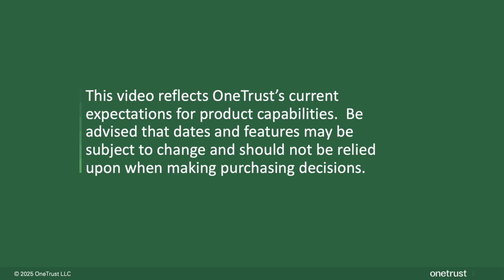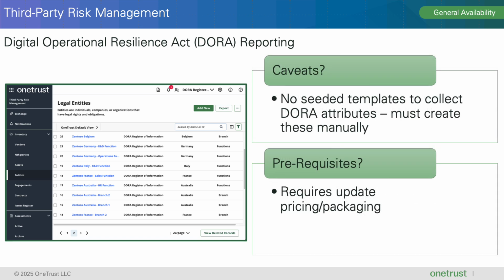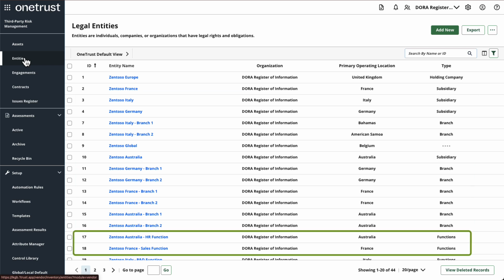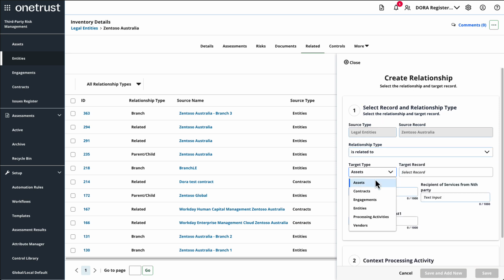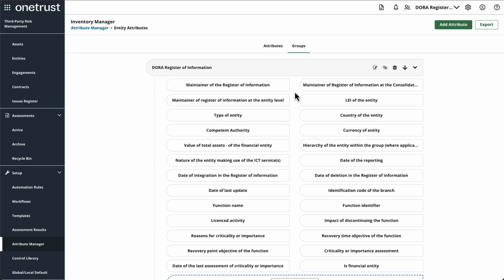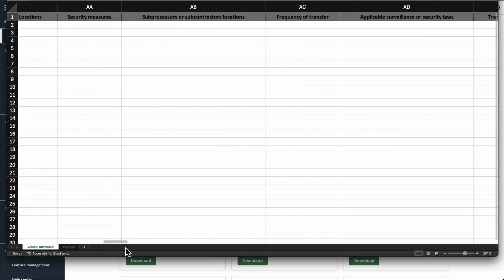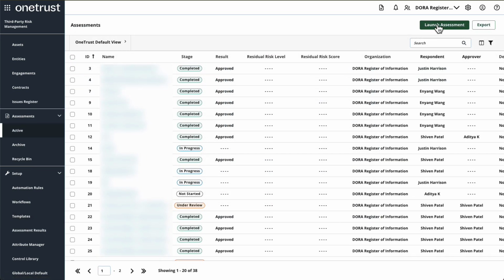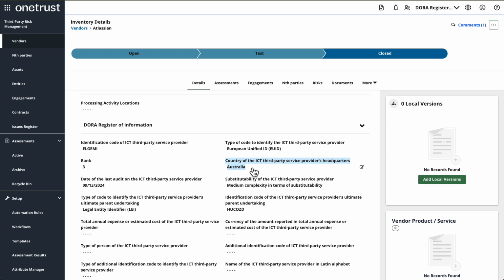Technical Overview for DORA support | OneTrust Summer Release 2026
This video explains how to use the Digital Operational Resilience Act (DORA) Support in OneTrust, a new capability available for customers on the new solution package for Third-Party Risk Management.

Explore the full set of new features in the Spring Release